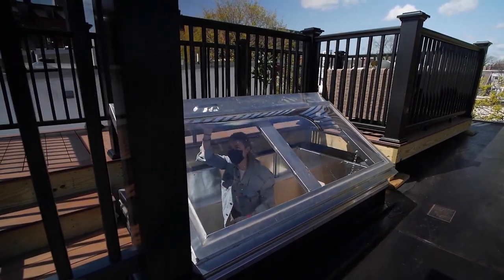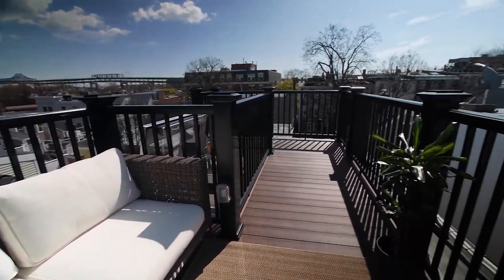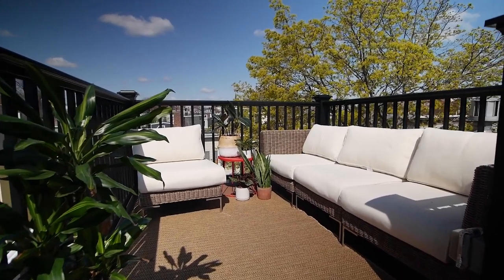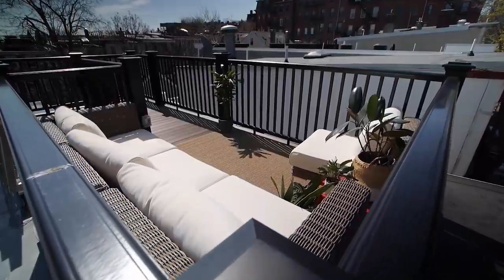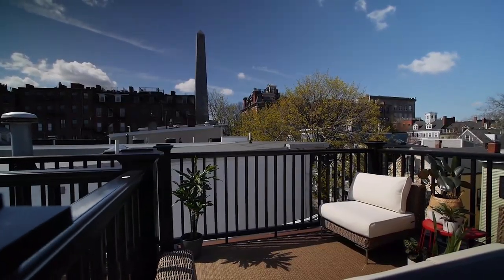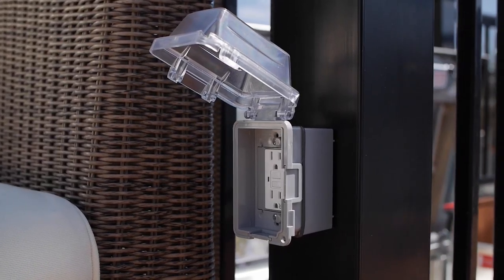Finished Roof Deck Renovation in Charlestown, MA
Join us on a beautiful Charlestown Rooftop for this amazing Roof Deck Renovation. We demolished the crumbling, existing deck and set this homeowner up with a functional and fabulous space overlooking the Tobin bridge and the historic Bunker Hill Monument.

Filmed by: ASquared Media Boston